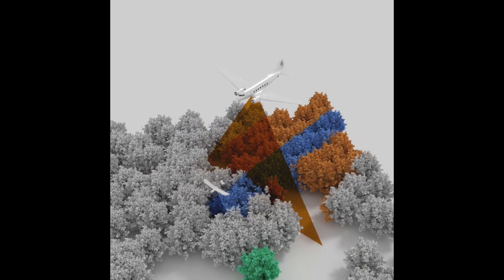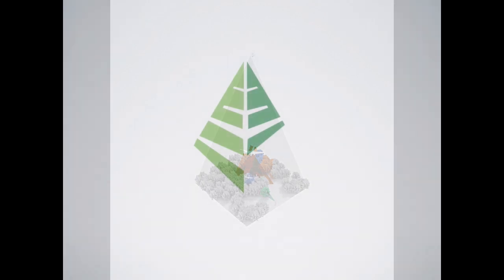Mapping forests at different scales: a simple introduction from Carbomap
This video is a brief introduction to forest mapping, with a particular perspective from Carbomap, a forest mapping company.   Of course, it is not to scale, but is trying to visually represent the four methods.